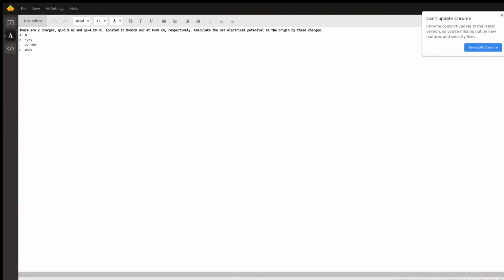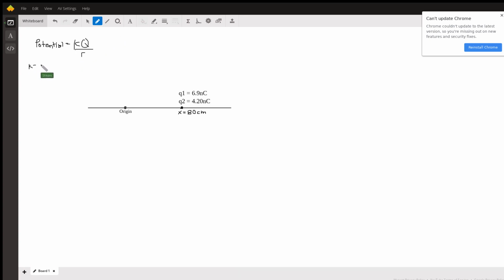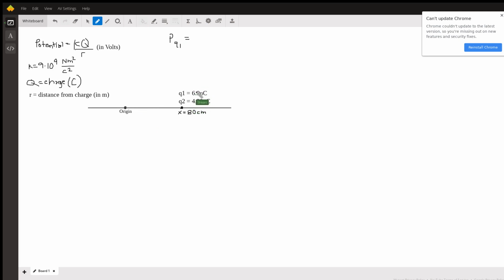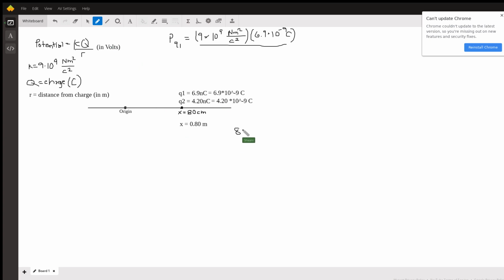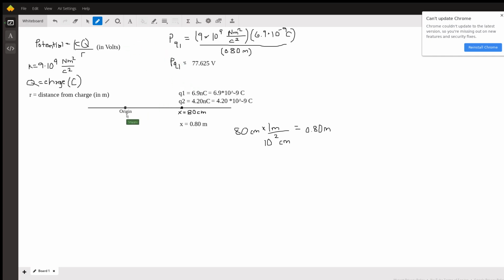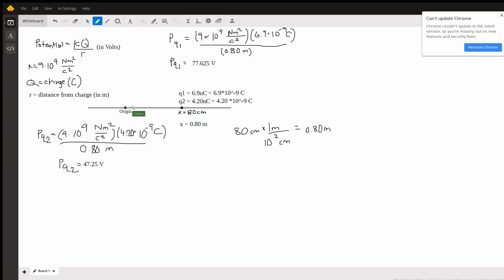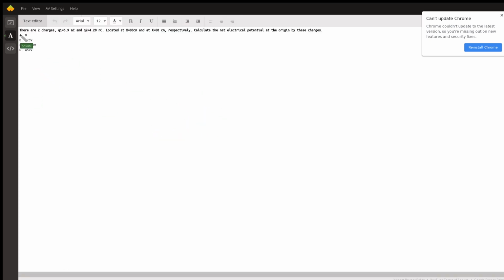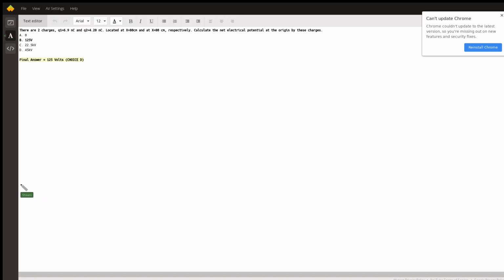Electric Potential from Two Point Charges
Question: There are 2 charges, q1=6.9 nC and q2=4.20 nC. Located at X=80cm and at X=80 cm, respectively. Calculate the net electrical potential at the origin by these charges.

There are 2 charges, q1=6.9 nC and q2=4.20 nC. Located at X=80cm and at X=80 cm, respectively. Calculate the net electrical potential at the origin by these charges. A. 0
B. 125VC. 22.5kVD. 45kV

Answered By:

Shivani N.
Enthusiastic and Knowledgeable Math and Science Tutor